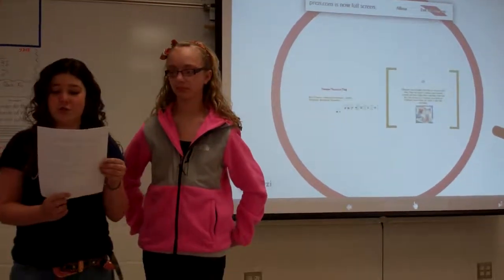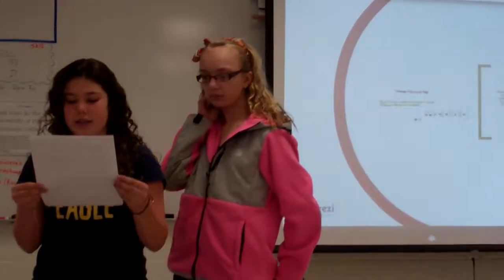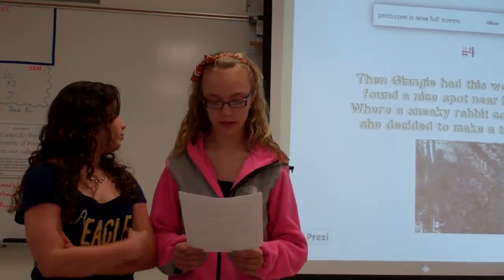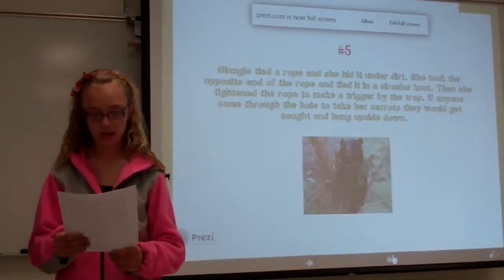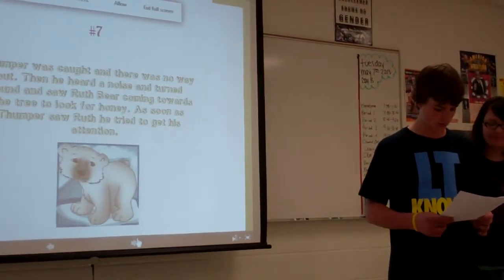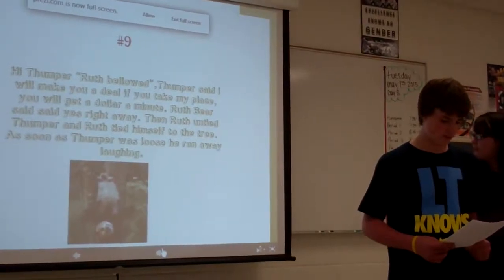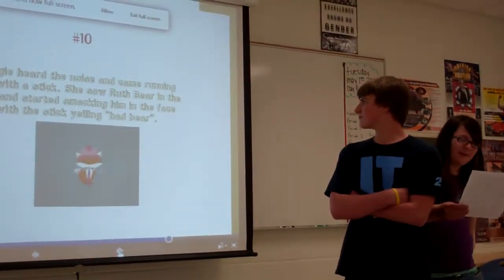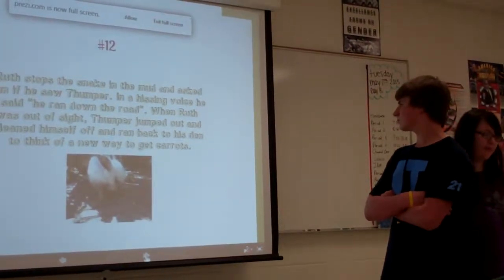Folk Tales:Nikki, McKenzie, Jennah, Dylan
In 7th Grade Social Studies we have been discussing the contributions of West African culture on the United States.  One of the contributions has been the art of story-telling.  While story-telling is not unique to just West Africa, the characters of these trickster tales are.  Two of the more famous characters were the rabbit and Anansi, the spider.

The stories of these characters were brought to America by slaves that were captured in West Africa and brought to work on the plantations of North America, the Caribbean, and South America.  Through time these characters began to evolve into characters that are well-known today, Brer Rabbit and Aunt Nancy.  These clever characters would get into some kind of trouble and use their wits to figure a way out.

The 7th graders were told to find a story that was intriguing to them and adapt it.  What you are watching are their final products.